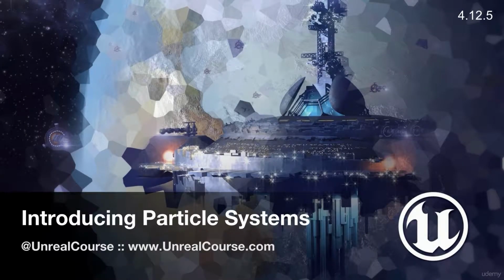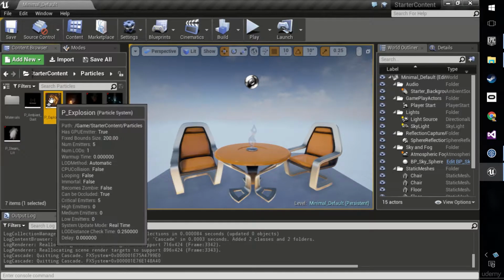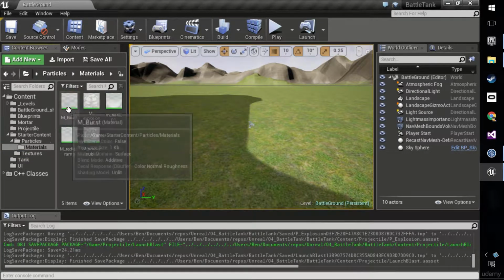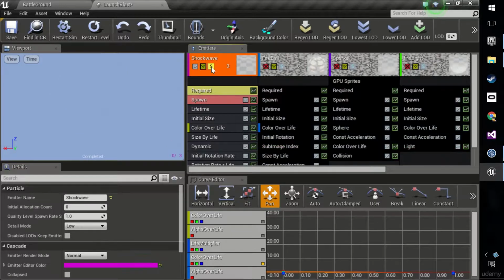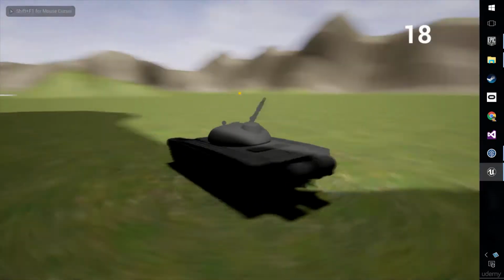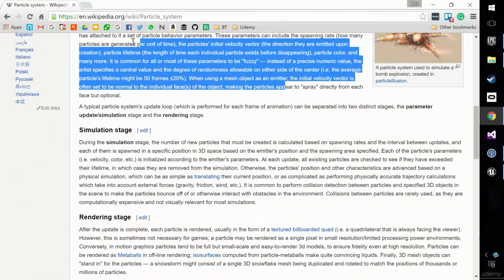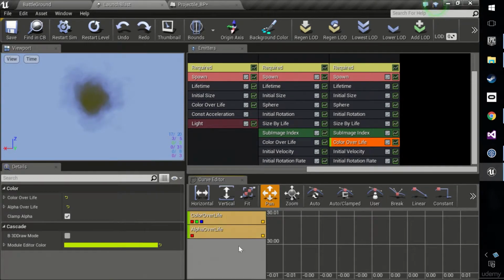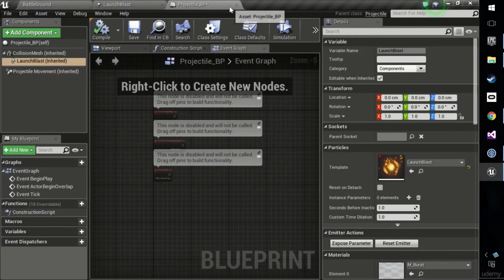189n introducingn particlen systemsn tank